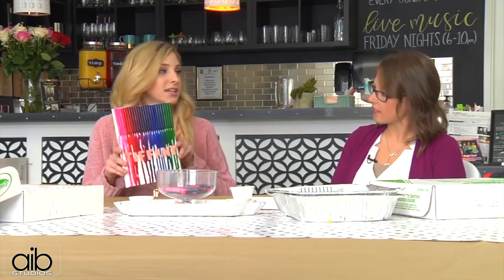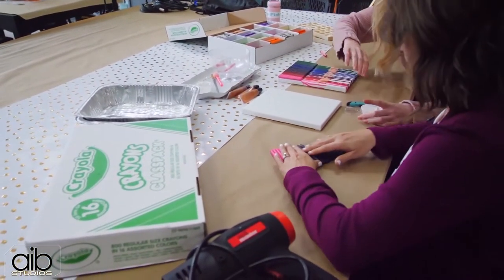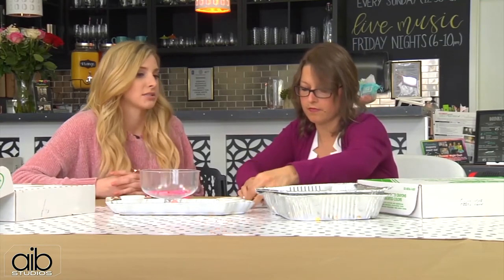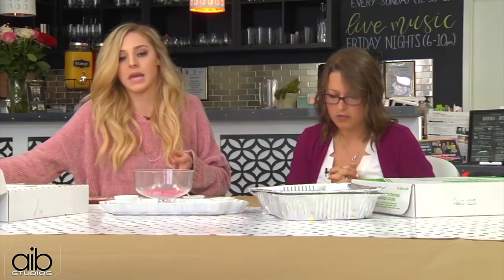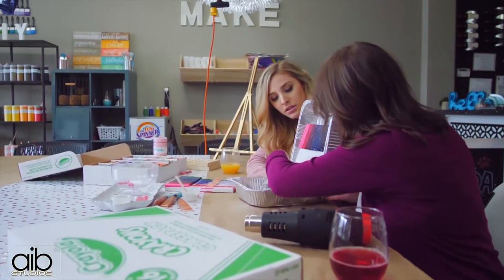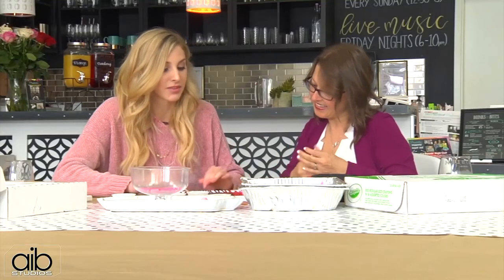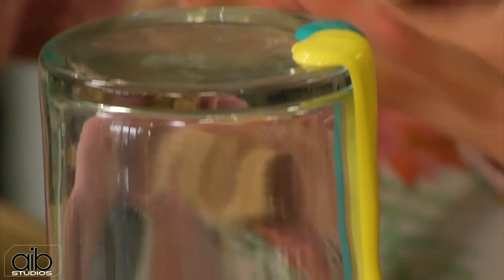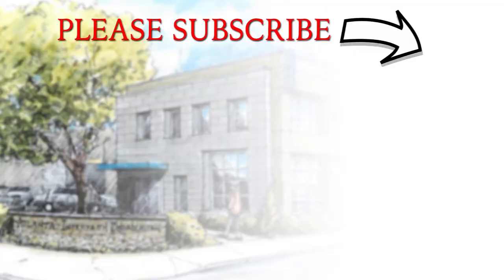Craft Your Imagination: Color Splatter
Get ready to learn about color spatter with our host Tiffany Frick as she recreates these fun crafts for you to practice at home on Craft Your Imagination. Tiffany introduces crayon art this easy, and fun do-it-yourself melted crayon artwork can be used as wall decor or as a lovely gift or party favors that anyone can make. Then step your vase game up with this rainbow vase watch as Tiffany takes a plain vase and makes it into a work of art.